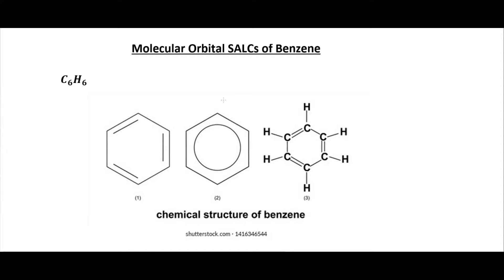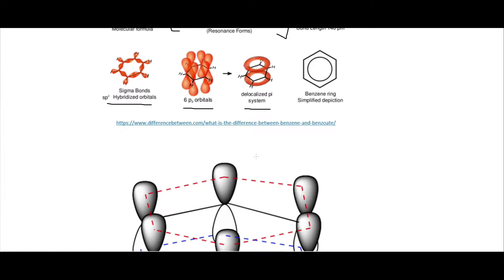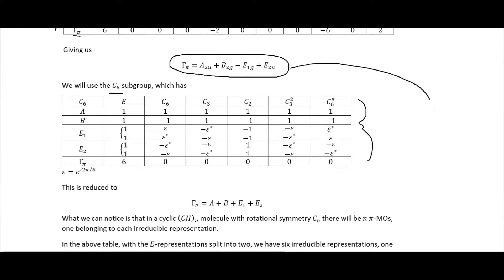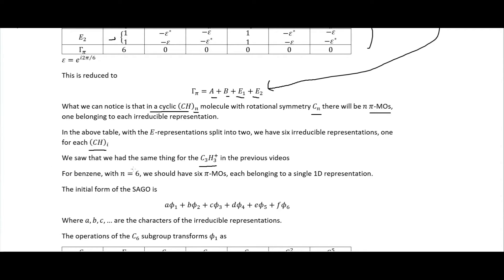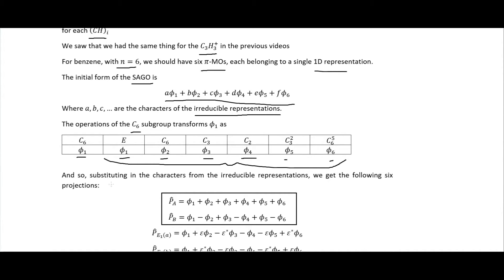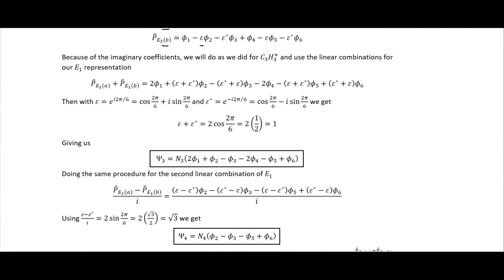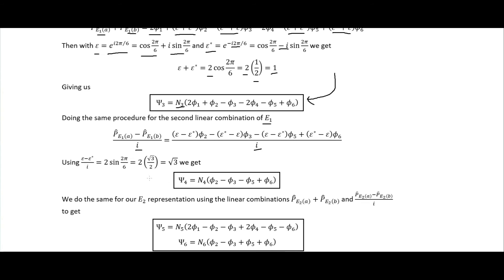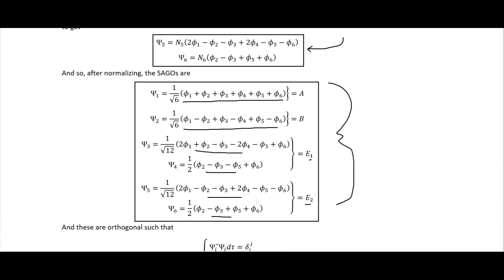Finding Symmetry Adapted Linear Combinations for C₆H₆ (benzene) | MO Theory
Finding SALCs with symmetry adapted group orbitals (SAGO). We can use projection operators of our symmetry operations to find the symmetry adapted group orbitals (SAGO) and symmetry adapted linear combinations (SALC).

Other places you can find content from me:

Amazon - Author Profile

Incarnate: Existence
Incarnate: Essence
Incarnate: Schism

Group Theory and its Applications in Chemistry by A. Salahuddin Kunju & G. Krishnan